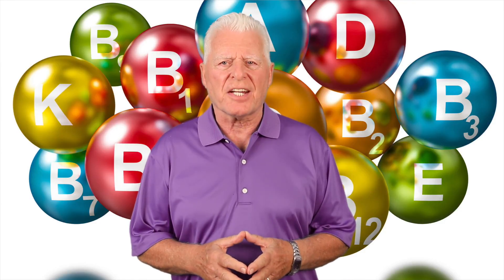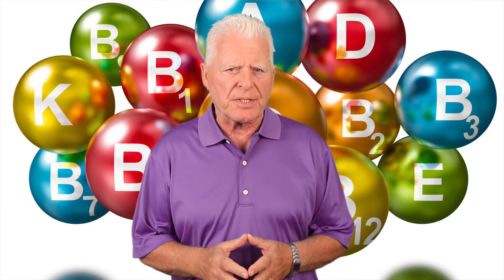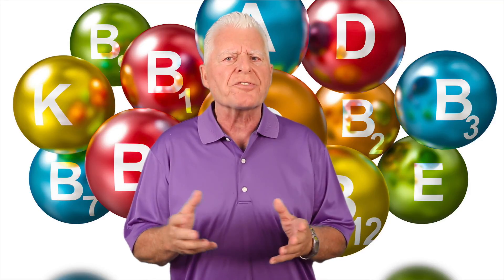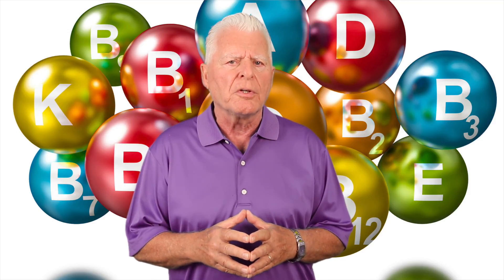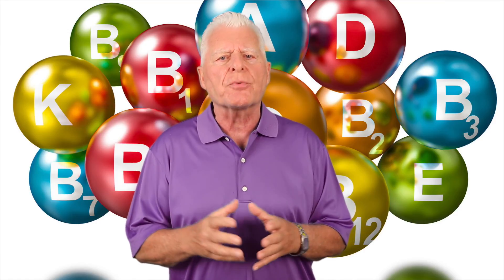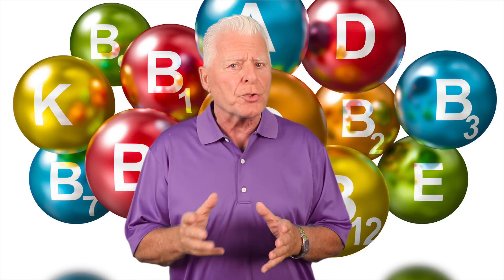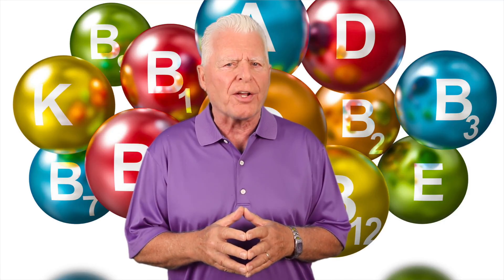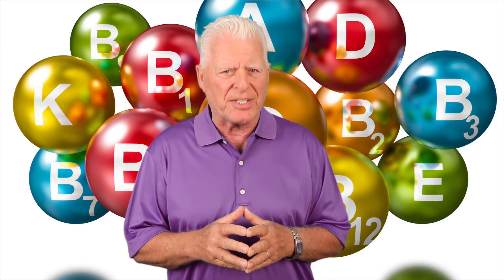Liquid Vitamin C: The Health Boost You’ve Been Missing!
Hi, my name is Charles Van Kesseler. I've been a nutritional researcher for over 15 years and developed Passion 4 Health Daily Liquid Multivitamin + Minerals (Main bottle/product). In this video, I’ll guide you on what to look for when buying vitamin C.

Always choose a high-grade liquid vitamin C or a quality whole food-based multivitamin that contains at least 1,000 milligrams of vitamin C for maximum effectiveness. Vitamin C plays a vital role in repairing and regenerating tissues, supporting heart health, and may even help lower bad cholesterol levels. Research shows it can combat free radicals and may lessen cold symptoms, along with supporting your immune system and skin health.

Step Into Better Health with Our Products:-